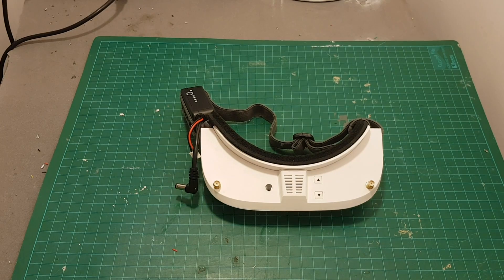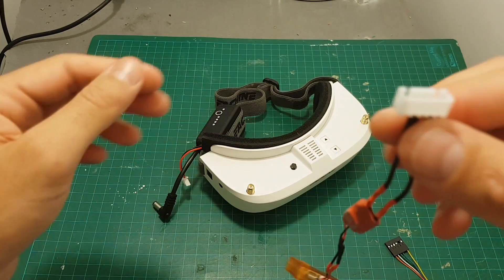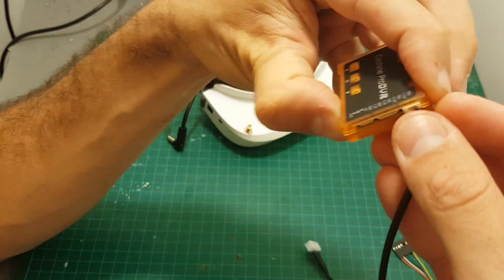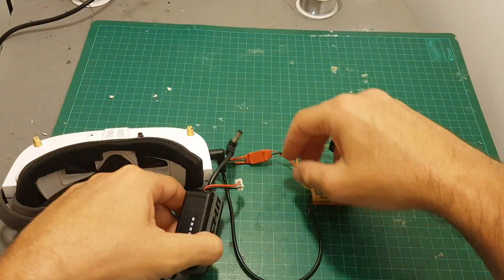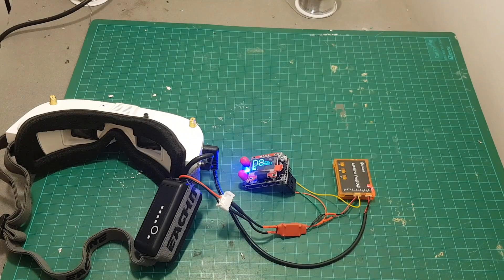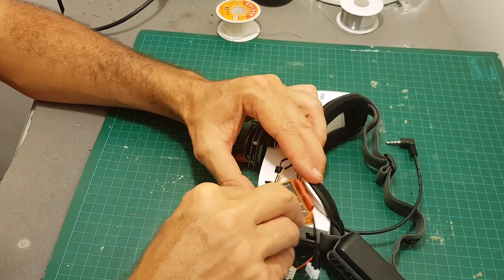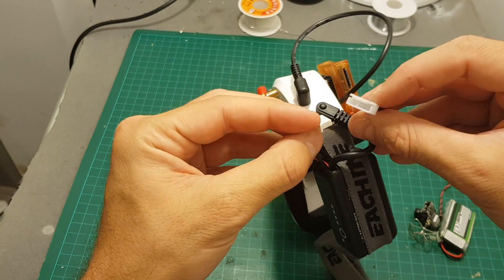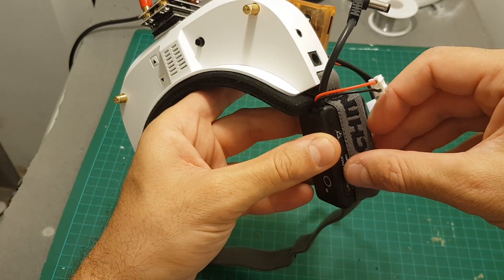Eachine EV100 Easy Diversity (And DVR) MOD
►Step Down Module (5 pcs)

Antennas used:
Realacc RX5808 PRO PLUS (On the EV100):

╠╗║╚╝║║╠╗║╚╣║║║║║═╣ I Really Appreciate Your Support!

Description (From Banggood):

Description
Brand Name : Eachine
Item Name : EV100
Size : 165mm*76mm*30mm
Weight : 221g(with battery 57g and antenna 13g)
Package Weight : 400g

Display
Resolution  : 720*540
FOV : 28° diagonal
IPD : 58-68mm
Ratio : 4:3
Focal length adjusting:  under 400 degree of myopia and hyporopia 150 degree

Specification
Frequency : 5.8G 5333Mhz-5945Mhz
Sensitivity : =-93dB
Antenna Impedance : 50Ω
Antenna Gain : 3dBi
Antenna Connector : RP-SMA
Video Formate : NTSC/PAL
Support AV IN/OUT
Support Focal Length/Brightness/Contrast Adjustment
Suport Firmware Upgrading
Power Input : 7.4V
Low Voltage : 6.8V
Battery : 2S 7.4V 1000mAh
Charging : USB Cable(not included)
Working Temp. : -10℃-+40℃

Features
Support AV Input and Output
Support External HDMI to AV Module
Support External DVR module
Single receiver with Dual Antennas, enhance the reception and stable performance.
With Fan, can defog the glasses for good visual experience.
Adjustable focal length,allows pilots under 400 degree myopia view directly via naked eye
Adjustable IPD 58~68mm
Auto Search function, can auto search all frequencies and select the channel of stongest signal.
Has 3 Racing Modes : 4/6/8 pilots. 60-80MHz interval between adjacent channels greatly decrease interference.
Has Debug Mode, requires a corresponding VTX which support pitmode and extra frequency 5300MHz

Package Included
1 x Eachine EV100 5.8G 72CH FPV Goggles
1 x 7.4V 1000mAh Battery
2 x RP-SMA 3dBi Antenna
1 x User Manual